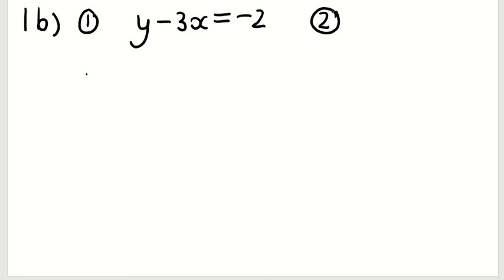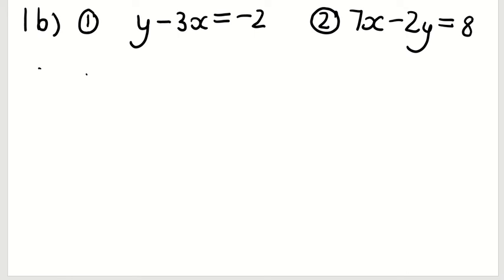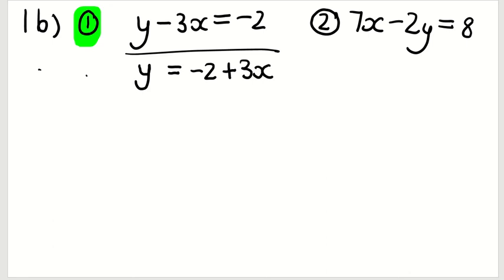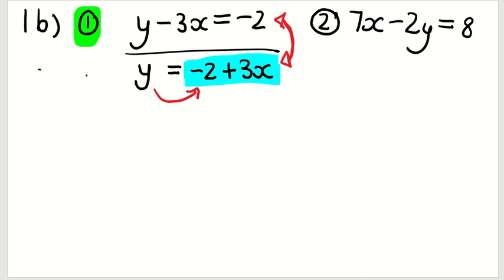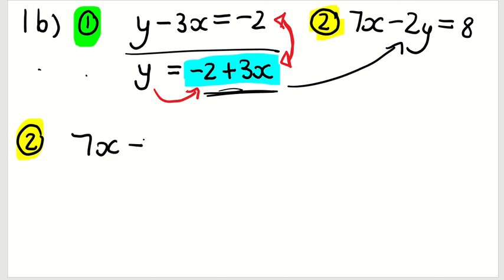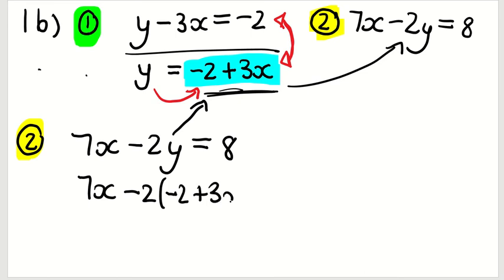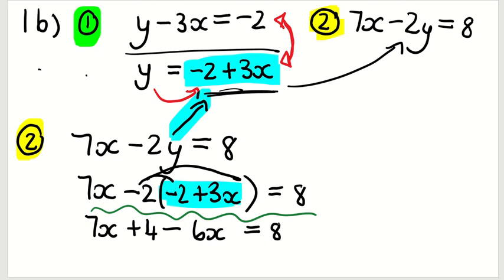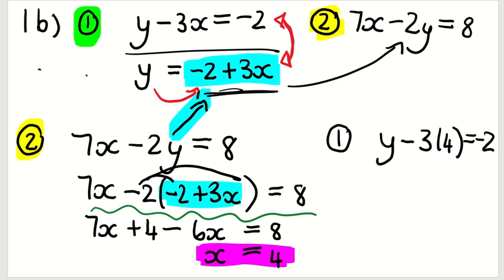Oef 4 GO memo Vid 1